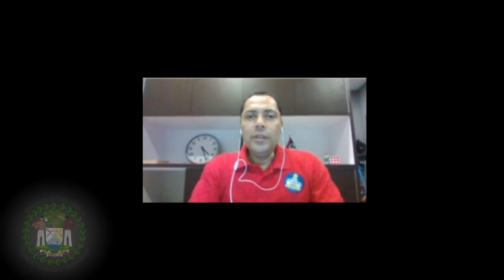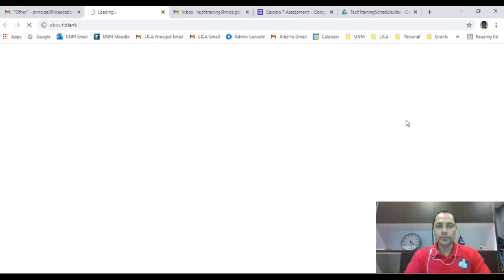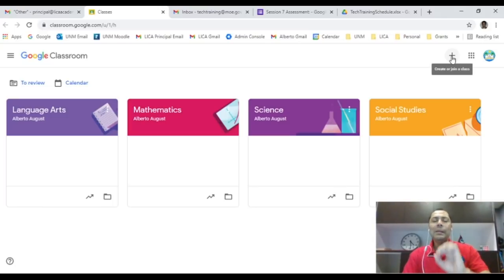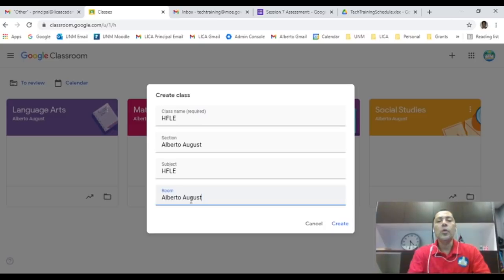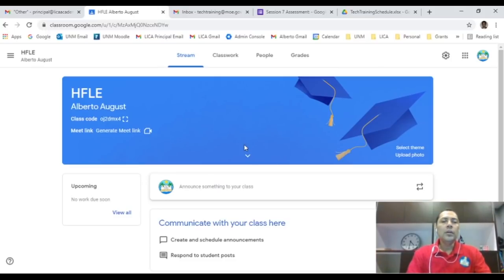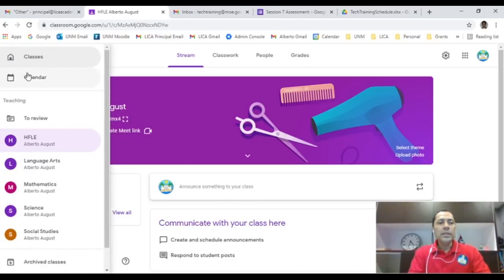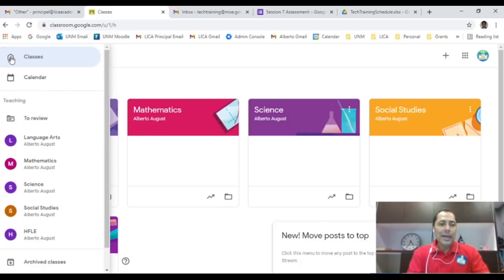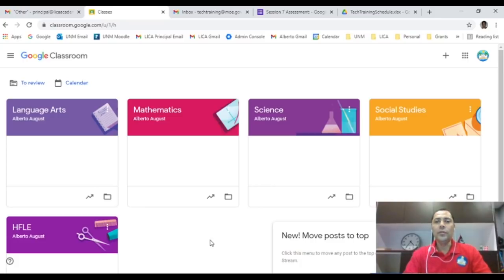GOOGLE TUTORIAL (PART 4)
0:00 Introduction
0:24 Accessing and Creating a Google Classroom